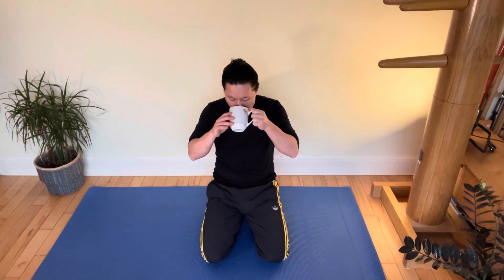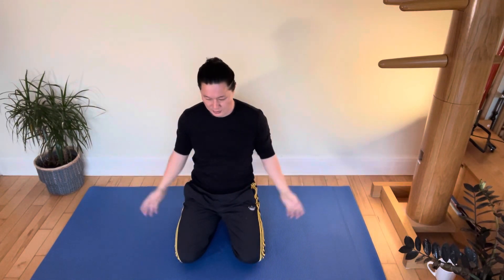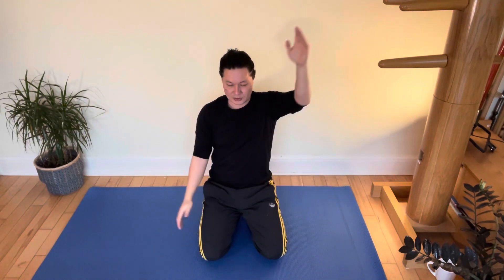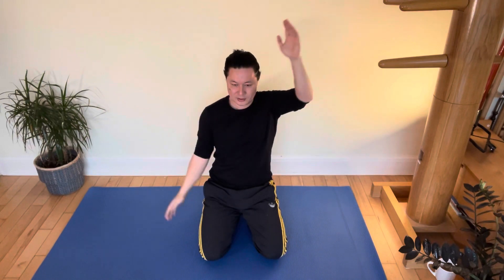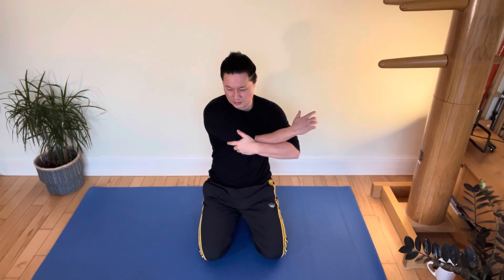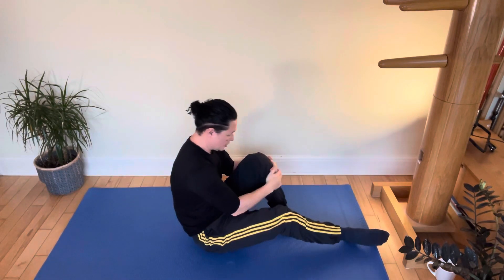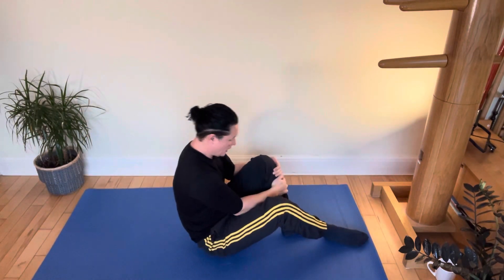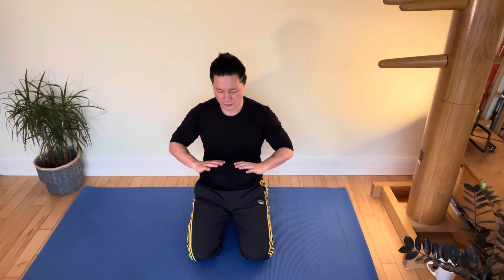Gentle Gongfu Warm Up 1 (10 mins)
Hey folks! This is a quick and easy floor-based warm up which you can do at any time. Grab your cuppa and enjoy!